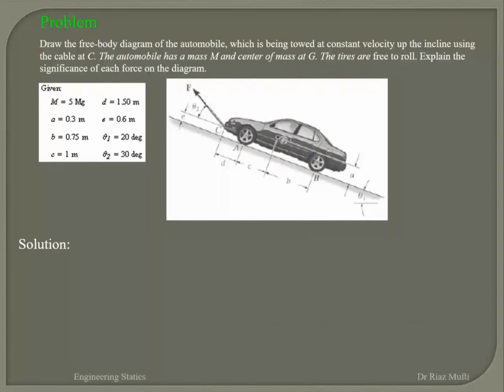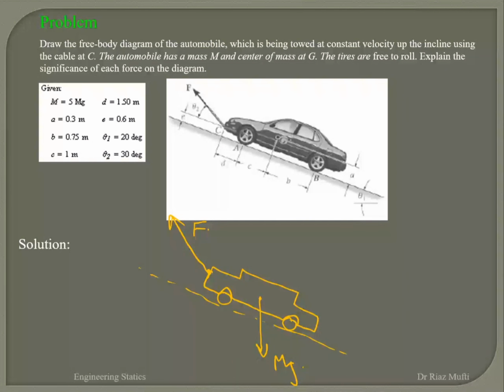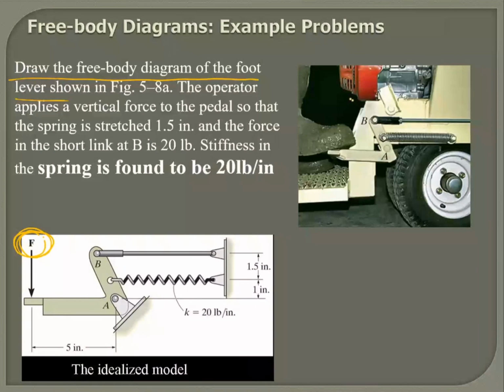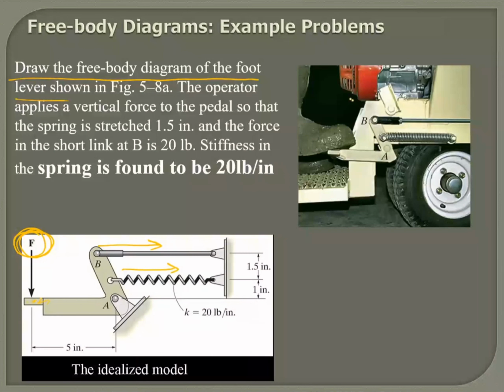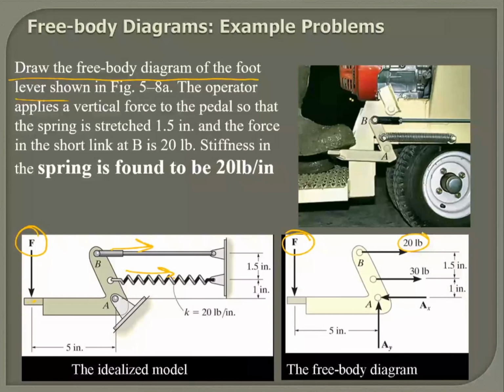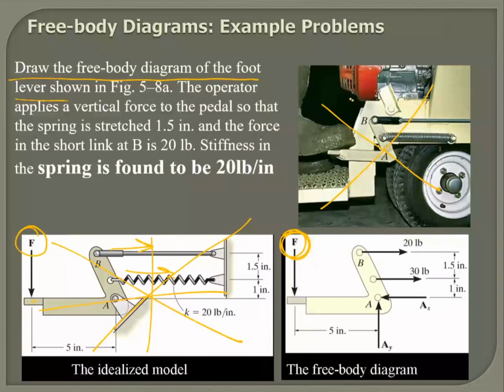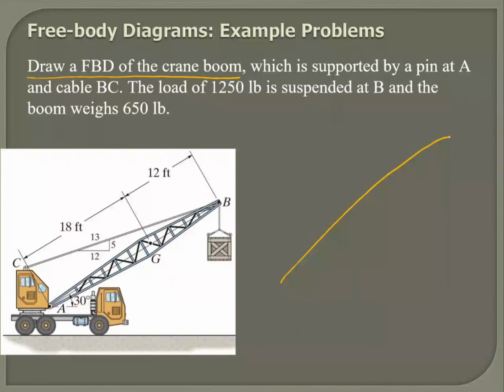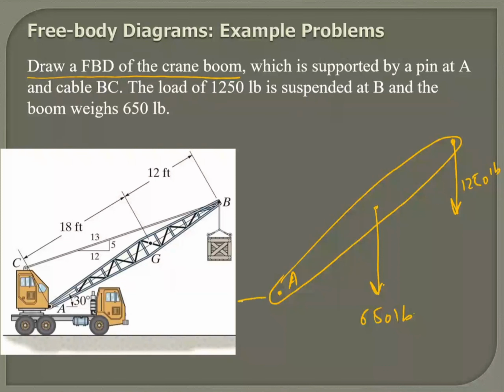Draw the free-body diagram (FBD) of the automobile, foot lever and crane boom